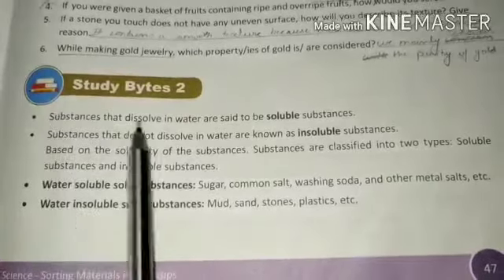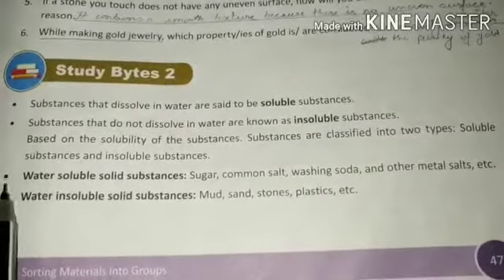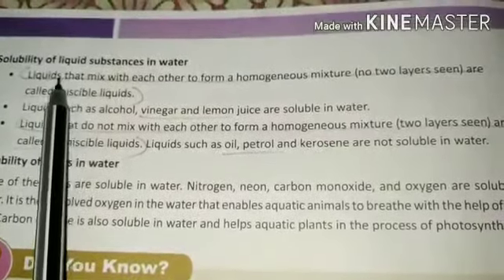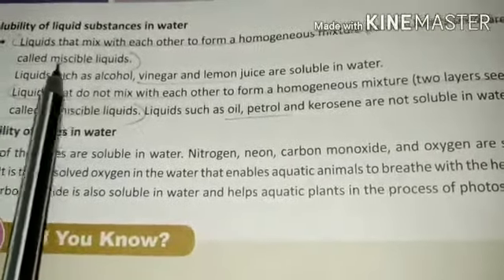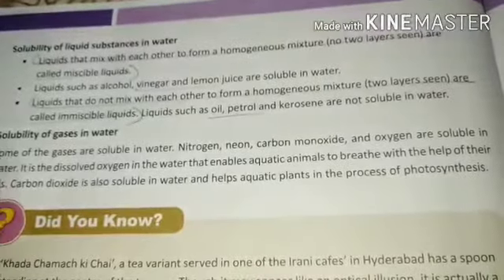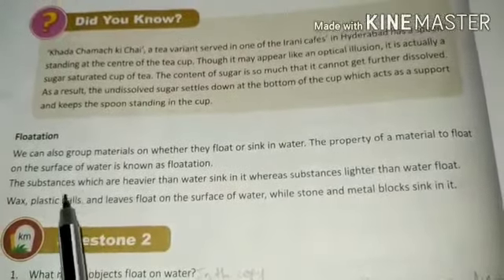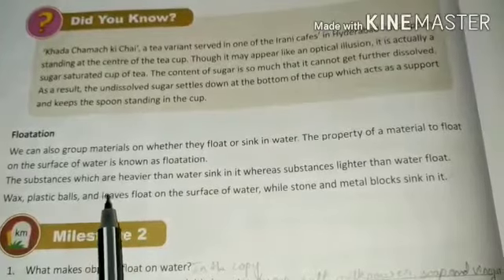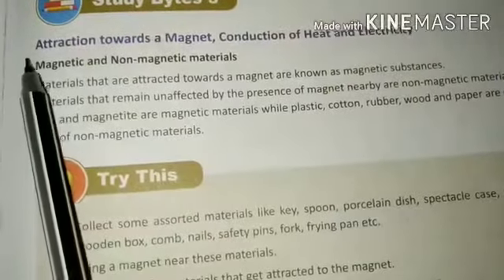MLZS JHANSI CLASS 6 Science Chapter 4 Lecture 3